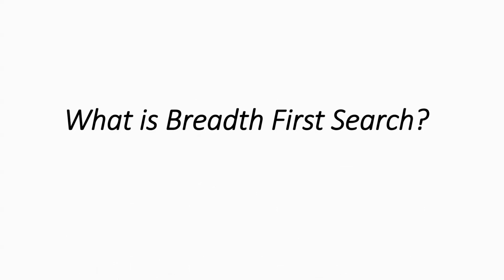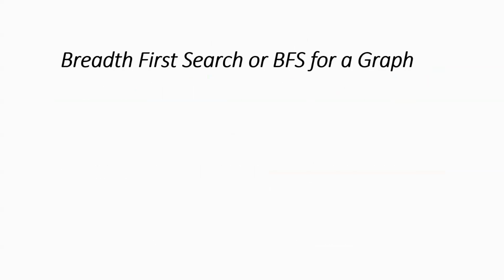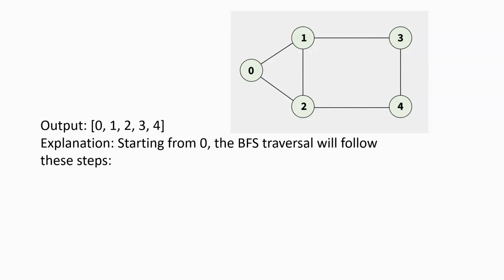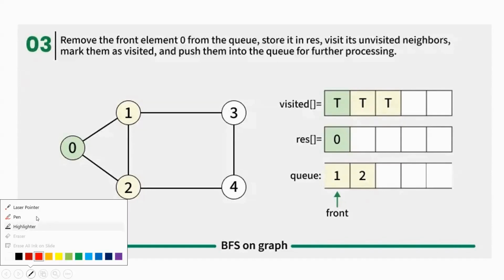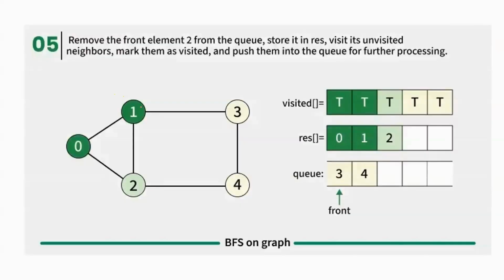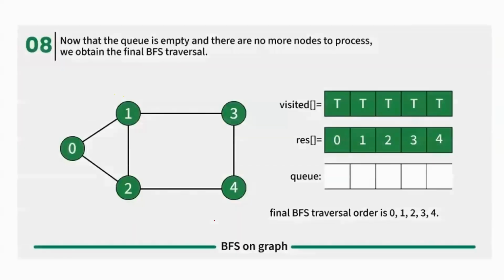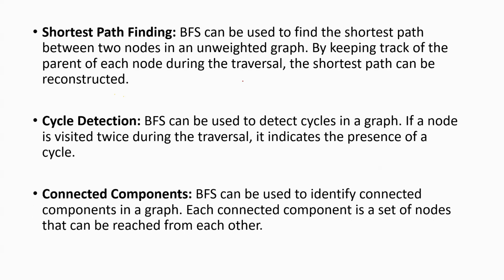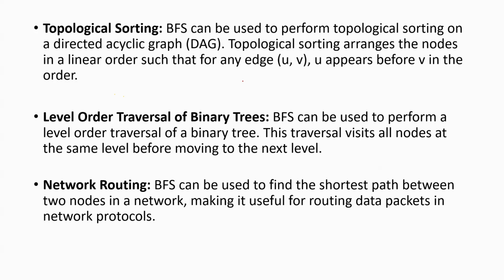Breadth-First Search (BFS) – AI & ML Chapter 6 (Part B)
Welcome to Chapter 6 (Part B) of your AI & ML learning journey! 🚀

📌 What You’ll Learn:
✅ Introduction to Breadth-First Search (BFS)
✅ Step-by-step BFS algorithm explanation
✅ BFS implementation with examples
✅ Applications of BFS in Artificial Intelligence